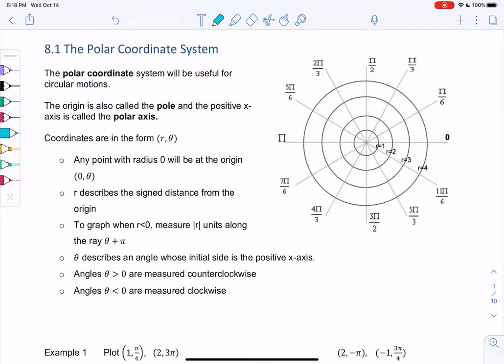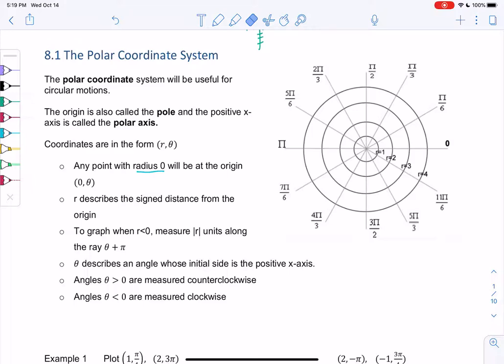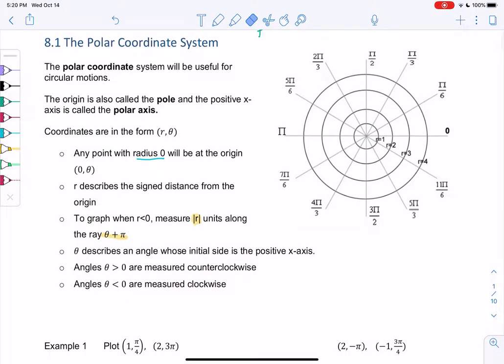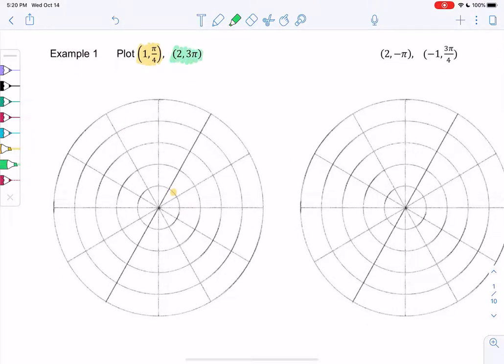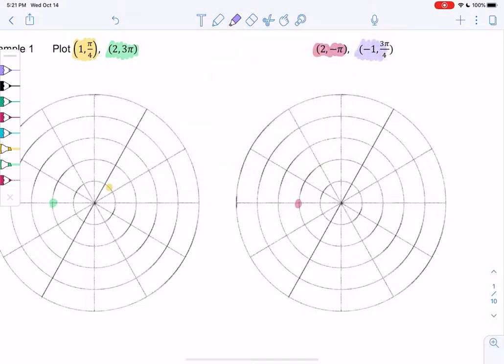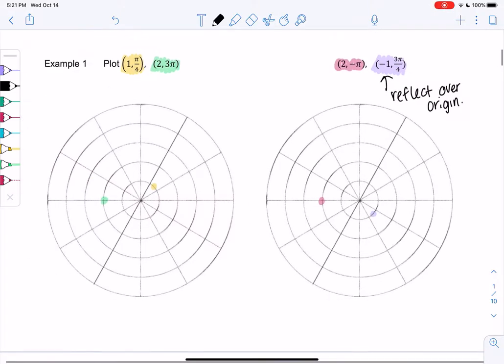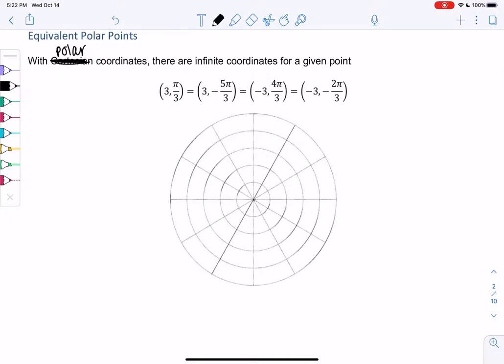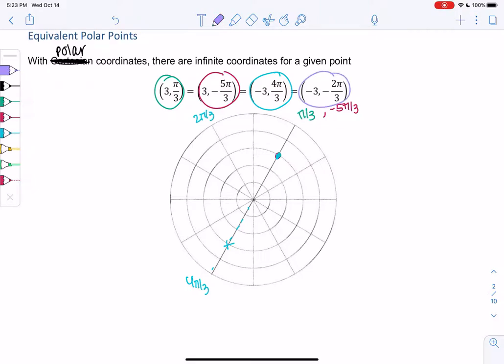Math 20 section 8.1 example 1